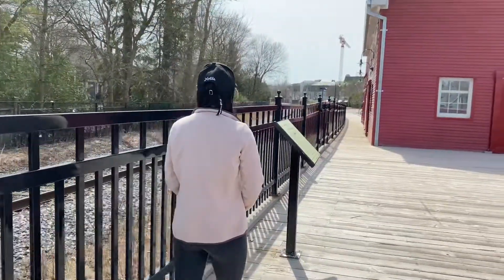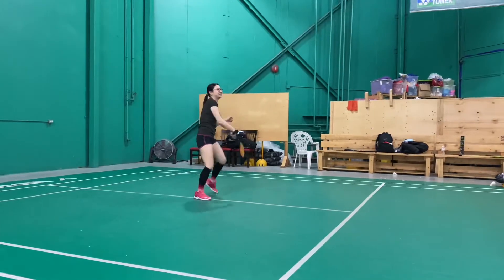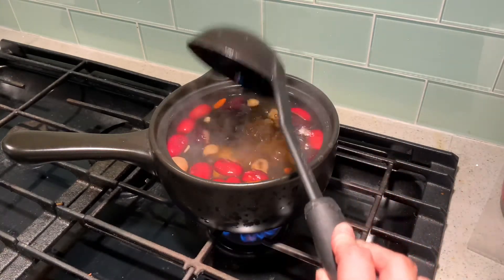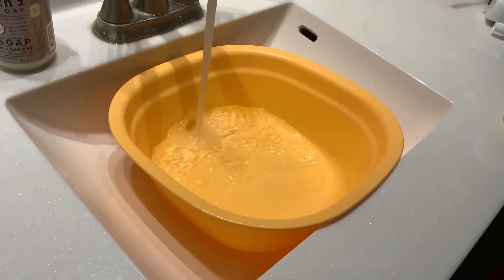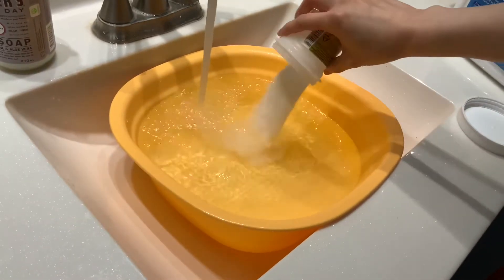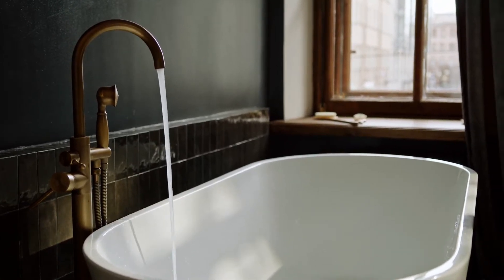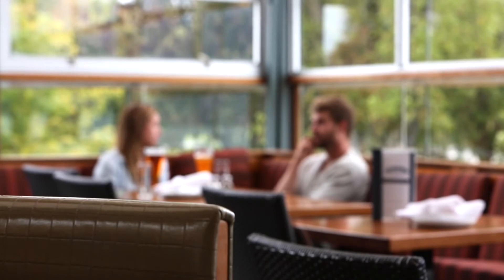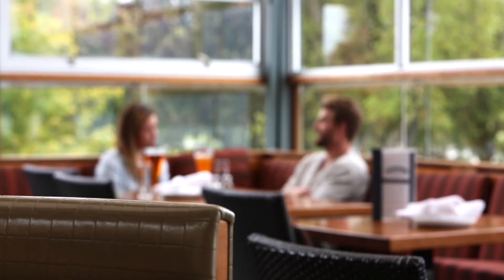A DETAILED SELF-CARE PLAN | REAL-LIFE EXAMPLES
A DETAILED SELF-CARE PLAN EXAMPLE | SELF-CARE ROUTINE | SELF-IMPROVEMENT

Welcome to Life with Miu! Self-care plans are so important. Each person should have their very own, customized self-care plan to lean on, in hard times. In this video, I'll share with my very own self-care plan! I will discuss each self-care category in detail and provide examples on what you can also add into your self-care plan. I hope it helps you! I appreciate each and everyone of your support so much! Let's keep going on our YouTube journey! :)

If you're looking for beauty related videos, head on over to my Beauty with Miu channel! :)

0:00 Intro
0:32 Physical Self-Care Examples
3:53 Mental Self-Care Examples
5:55 Emotional Self-Care Examples

📹 S U G G E S T E D  V I D E O S

Hi! My name is Linda! My passion is to find ways to live a happy and healthy life! YouTube is a way for me to share my creations and my thoughts. You’ll find videos on wellness, self-improvement, and also all about my experience with teaching English online as a side gig. I’ve dived deep into self-care and self-improvement in the past few years. Since I'm home more often, it's given me a wonderful opportunity to work on myself. In addition to this, I've also already earned thousands of dollars teaching English online since last year. Follow me to see how we can keep growing and learning together. :)

If you're interested in beauty related content, please head on over to my Beauty with Miu channel! I discuss beauty product reviews and also share shopping haul videos there!